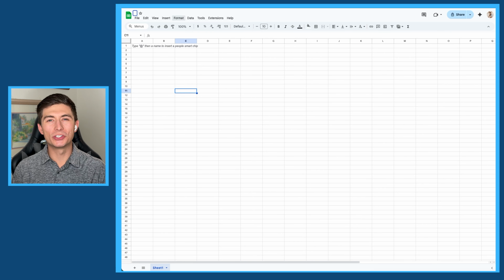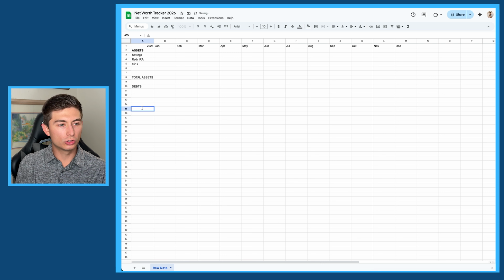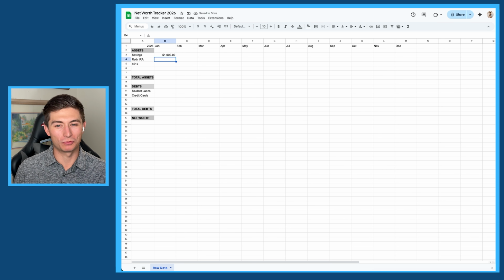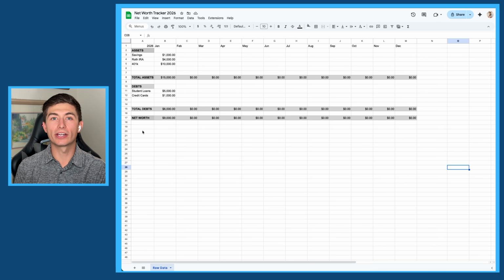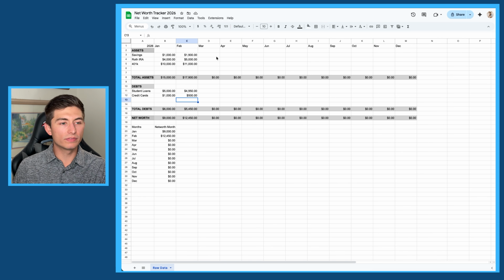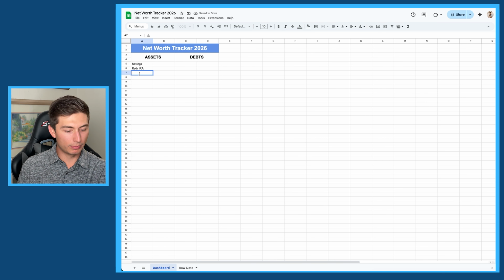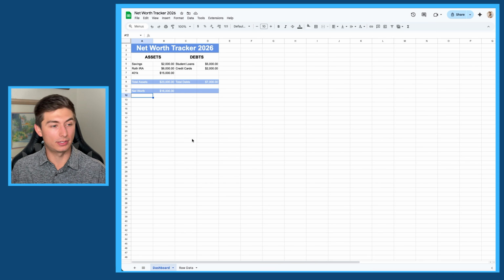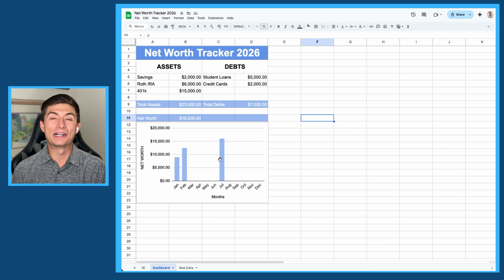This Google Sheets Tool Will Make You Take Money Seriously!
💰 Want to finally take control of your money?
In this video, I’ll show you step-by-step how to build your own Net Worth Tracker in Google Sheets — even if you’ve never created a spreadsheet before.

Tracking your net worth is one of the simplest and most powerful ways to measure your financial progress. Once you see everything in one place — your cash, debts, savings, investments, and assets — you can make smarter decisions and build wealth with clarity.

📊 In this tutorial, you’ll learn:
• How to set up your Google Sheet from scratch
• What categories to track and why they matter
• How to build formulas that update automatically
• How to calculate your total net worth in real time
• How to make your tracker simple, clean, and easy to use

By the end of this video, you’ll have a fully working net worth dashboard you can update every month and use for years to come.

TIMESTAMPS
0:00 Intro
0:30 Tutorial Starts
1:00 Setting Up Raw DATA
6:30 Adding Formulas
9:24 Adding Graph Data
11:06 Input Monthly Growth
12:10 Creating Net Worth Dashboard
16:50 Adding Dashboard Graph
18:44 Final Net Worth Tracker
19:20 Wrap-Up

✨ This is the first video on the channel — so welcome!
If you’re ready to get organized, take control of your finances, and start building long-term wealth, you’re in the right place.

💬 Comment if you want me to build a budget tracker, debt payoff tool, or investment dashboard next!